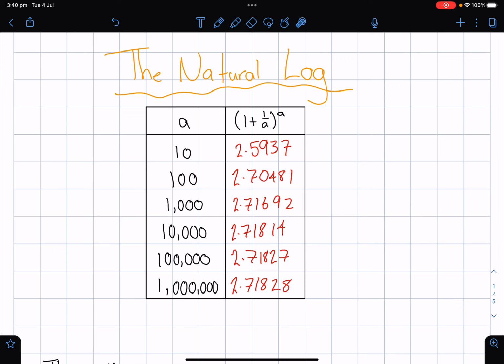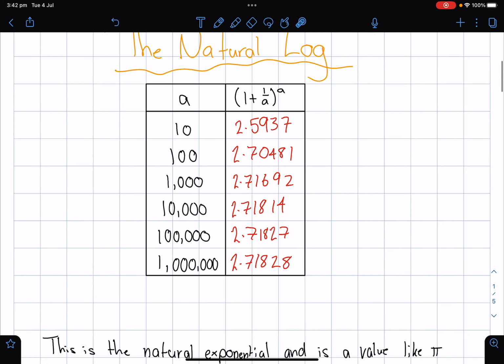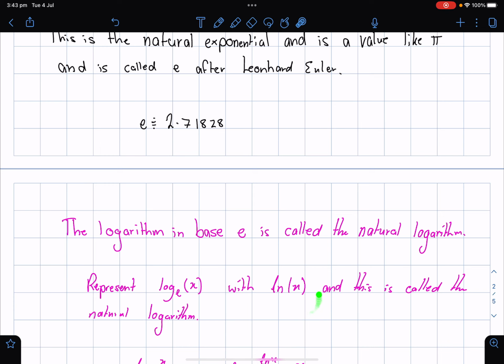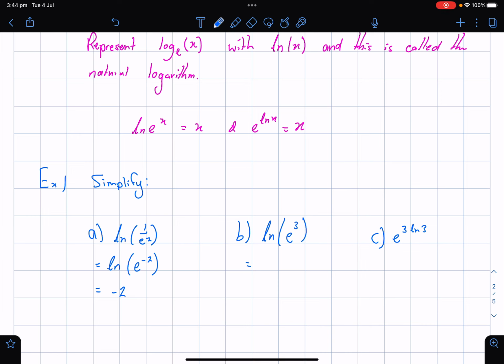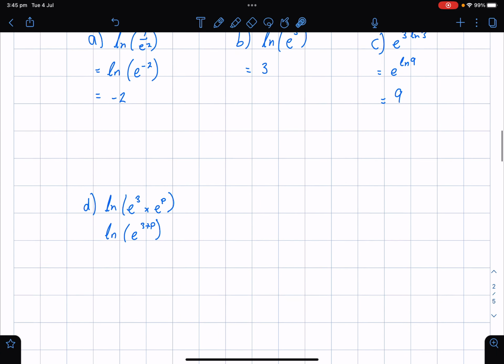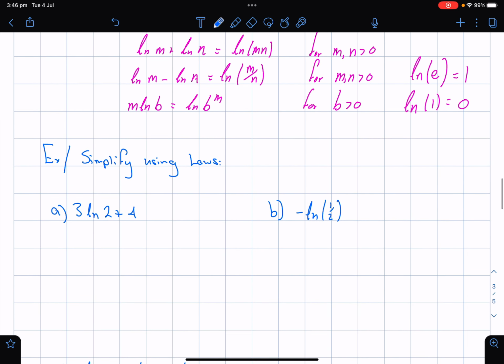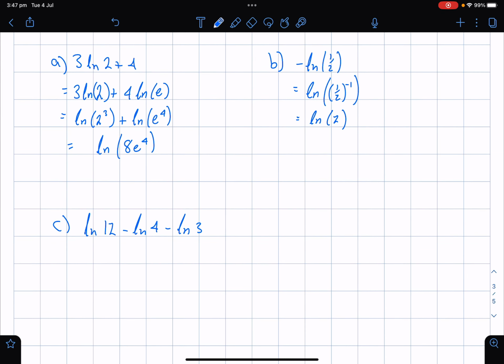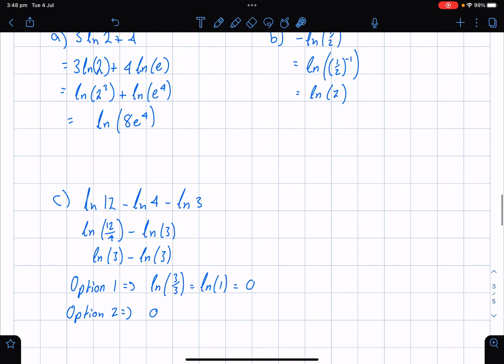Laws of Natural Logarithms